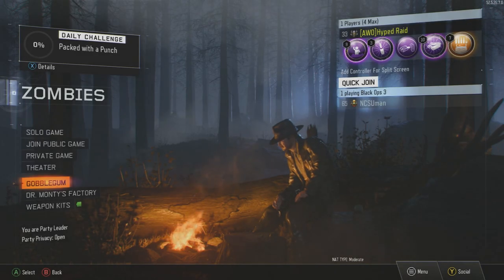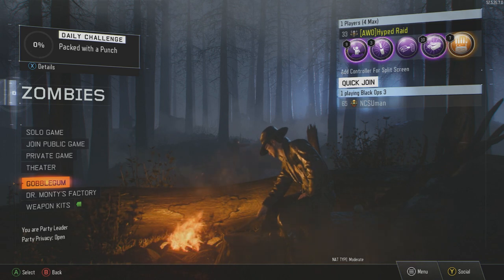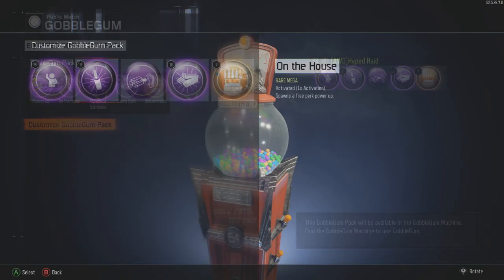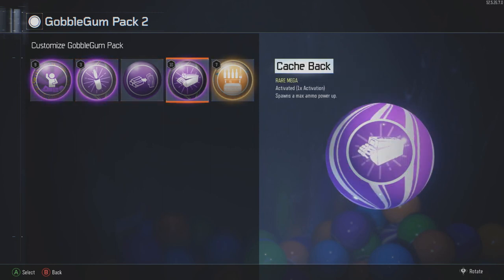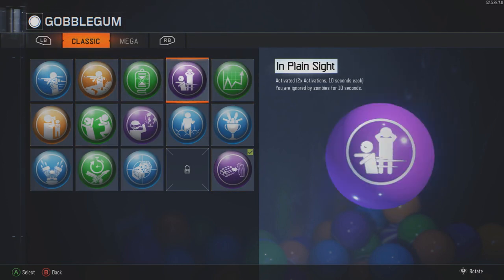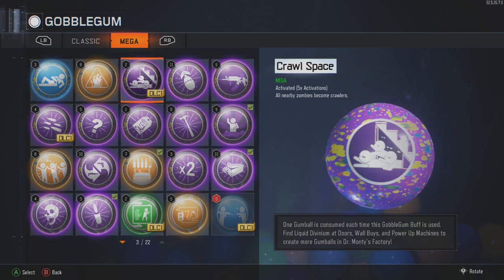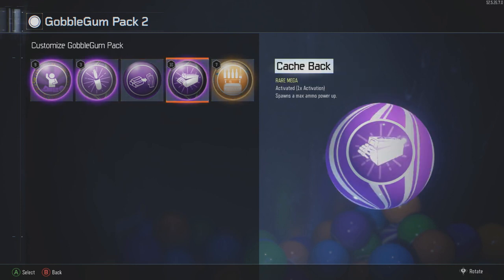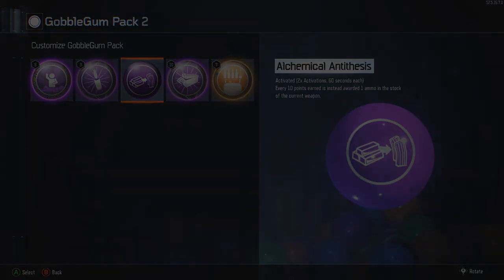Get Better at Zombies: Best GobbleGum for Der Eisendrache & Shadows of Evil Ep.3